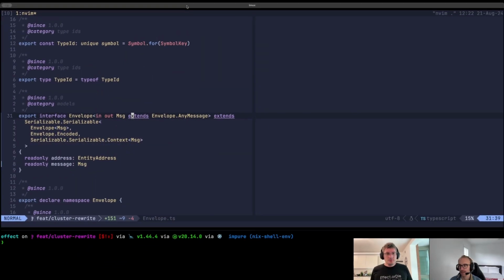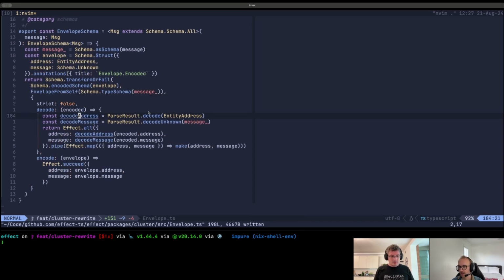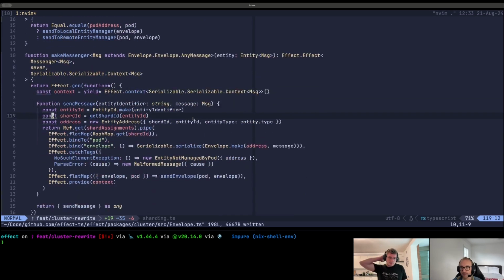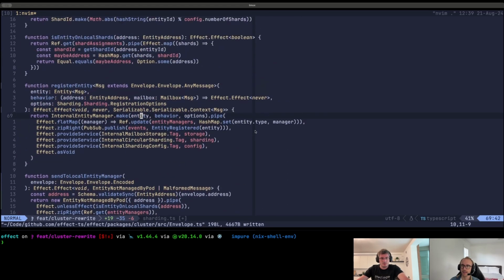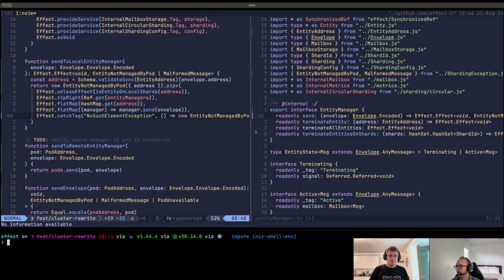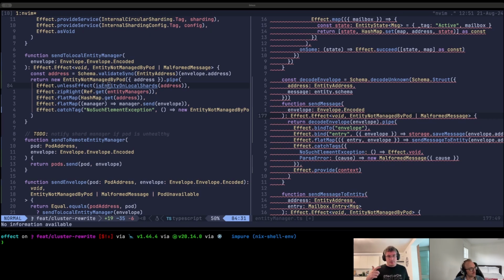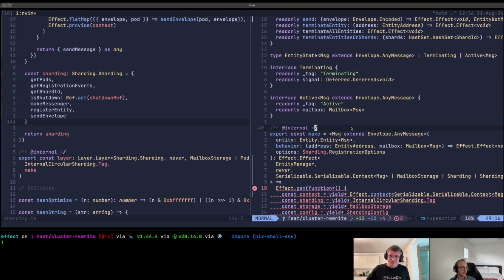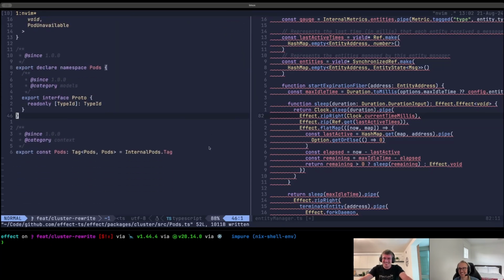Effect Cluster - Design Sync Session (Part 4)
The Effect Cluster is a cluster-sharding framework integrated into Effect. It was initially inspired by shardcake and evolved to support more reliable communication and durable computing, and Mattia Manzati has been a driving force behind the project. This video is part of the design sync sessions of Effect Cluster.

These sync sessions serve as a platform for aligning ideas, finalizing decisions, and sketching out the future direction of the Effect Cluster API. We aim to create a robust, user-centric framework that empowers developers to build innovative solutions. Join us on this journey of continuous improvement and evolution in the world of cluster computing.